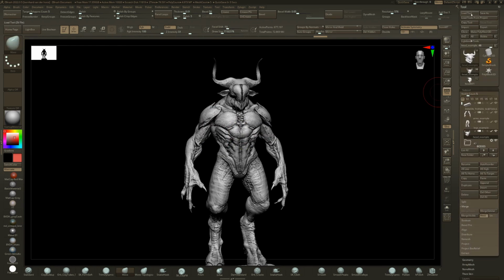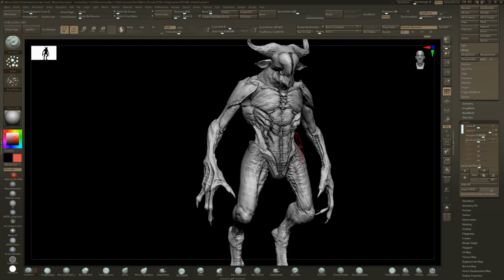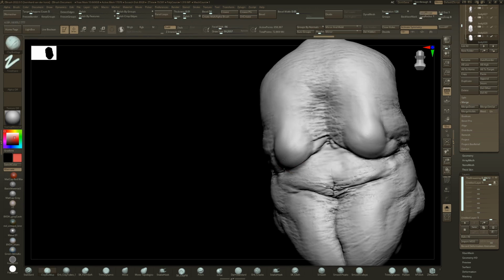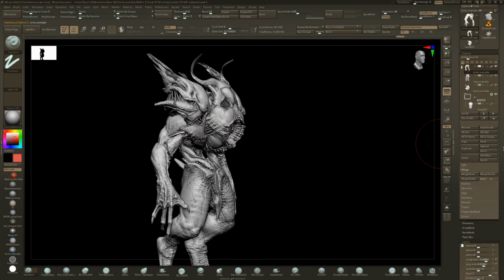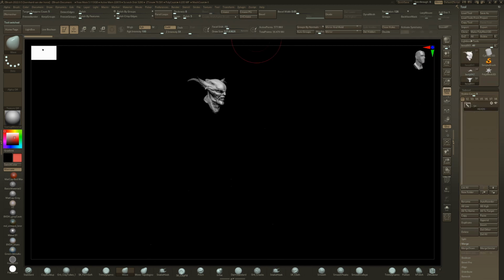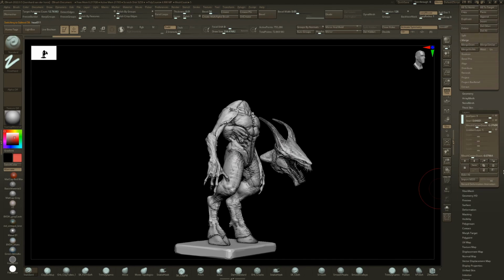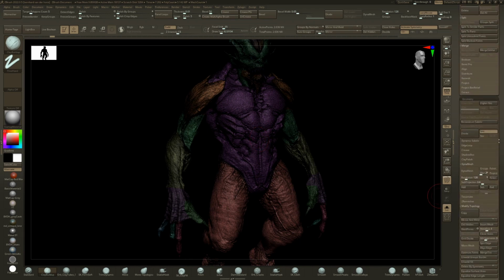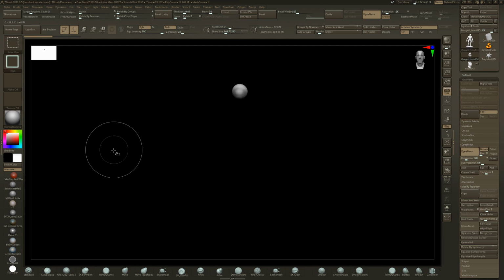DEMON : Torsos - 43 creature torsos for 3D artists with blendshapes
DEMON : Torsos - 43 creature torsos for 3D artists with 131 blendshapes
 Welcome to the second instalment of Creature World 2: D≡MON part 2 - Torsos. 43 high detail torsos with 130 blendshapes for zbrush, maya, blender, 3ds max, cinema 4D,  etc to kitbash, 3d print, use with your own characters and projects

00:27 Intro
02:02 Torsos overview
05:33 Torsos and their blendshapes
16:46 Adding a blendshape
27:57 Adding another pack to the scene, like Demon Heads
36:49 Picking a character